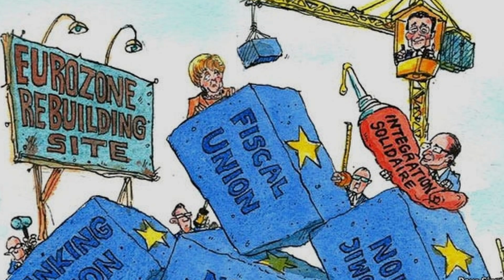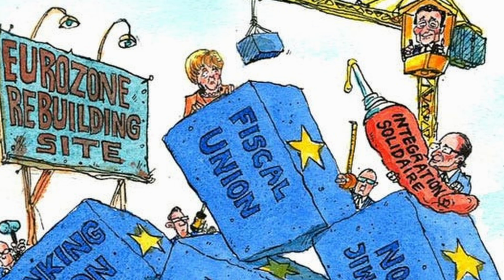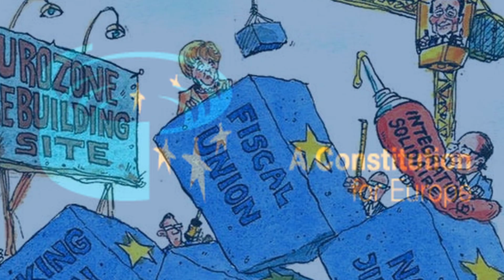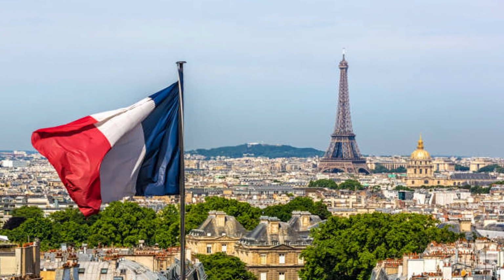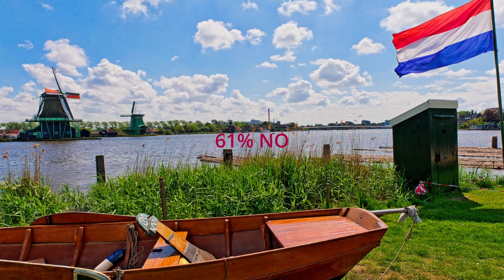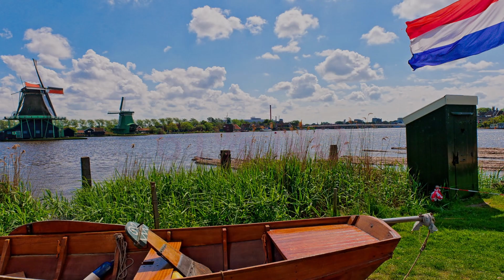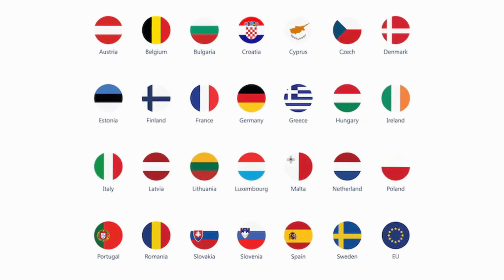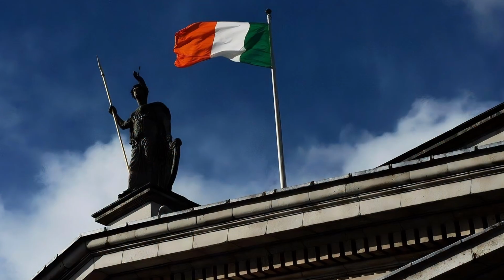The Grand Illusion - How the Brussels forces its will on the Member States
This clip covers how the Technocrats in Brussels use "rebranding" and "double voting" techniques to centralize power in Brussels and bypass voters will in the Union